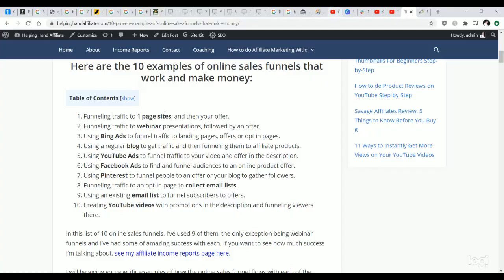Real Examples of Online Sales Funnels (For Beginners)